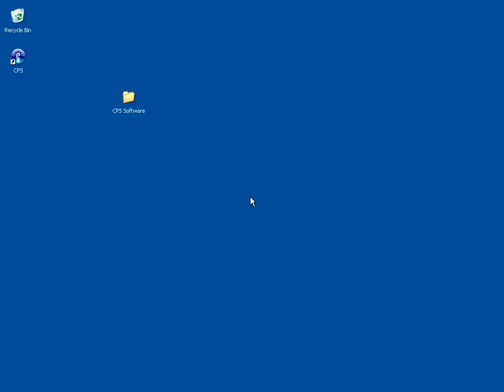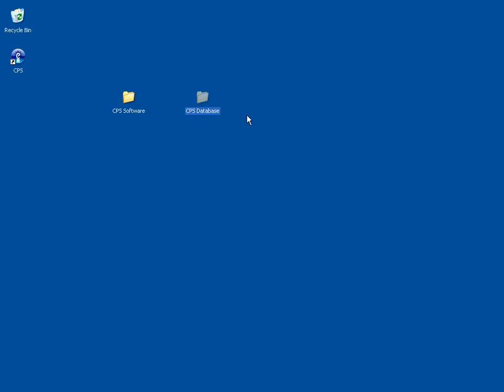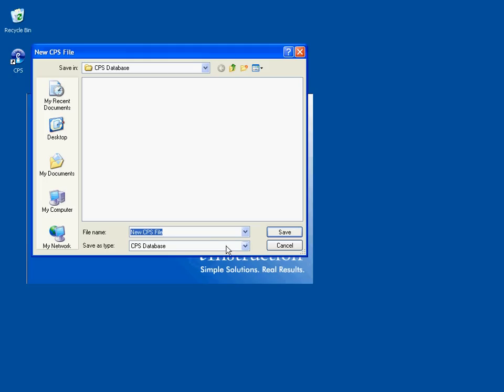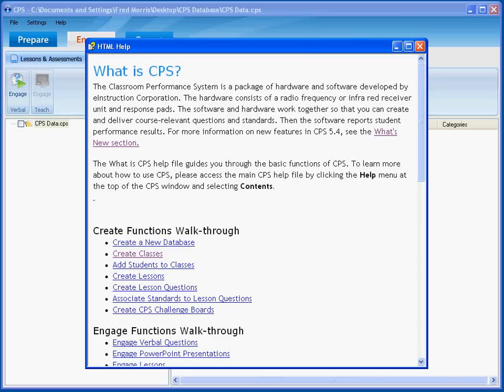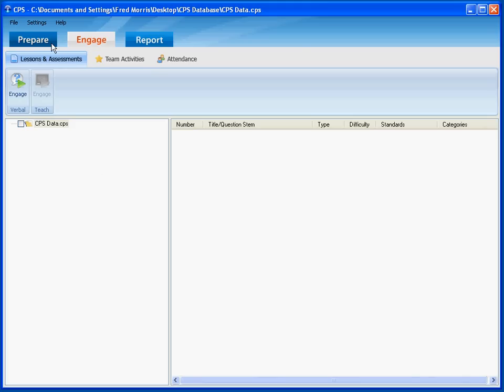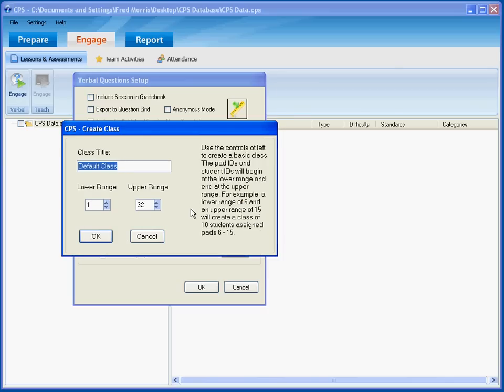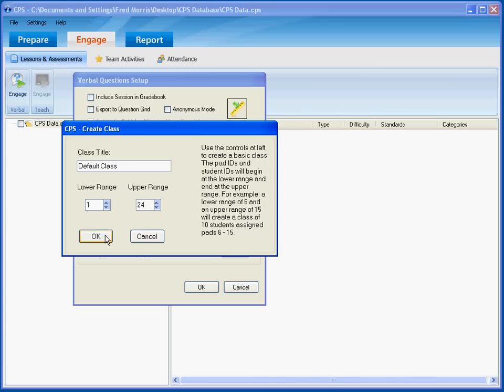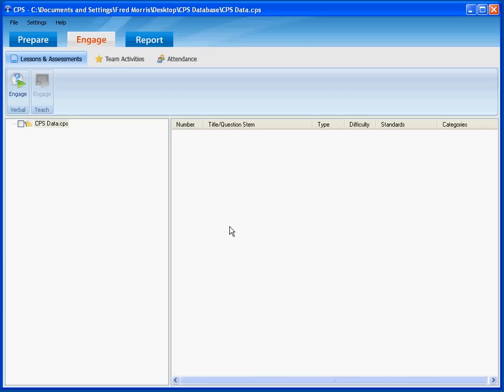CPS Software Configuration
This video shows how to configure the Classroom Performance System (CPS) by creating a database and a default class.